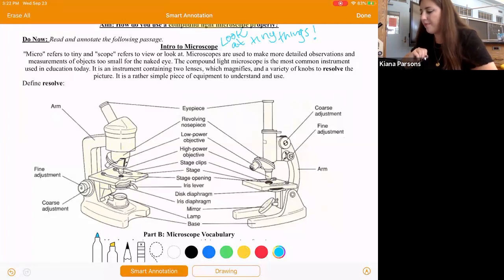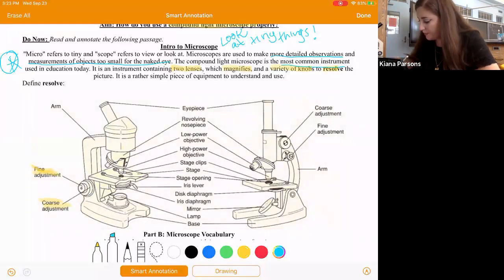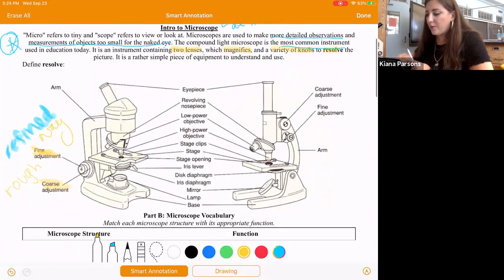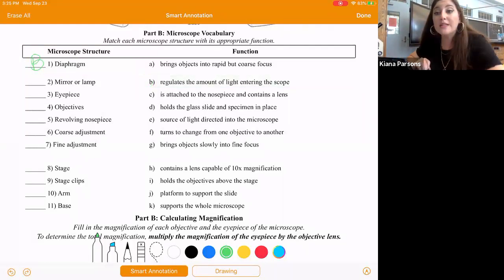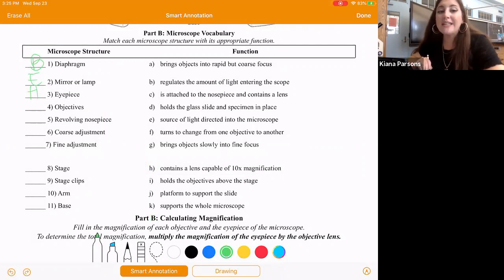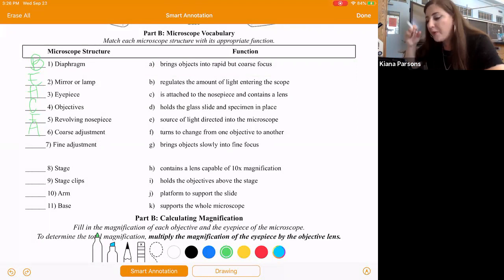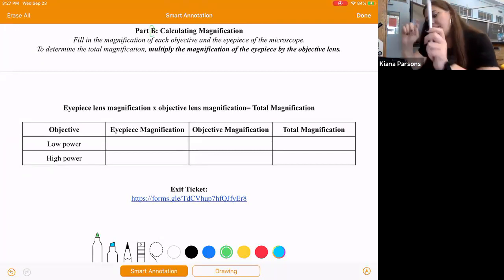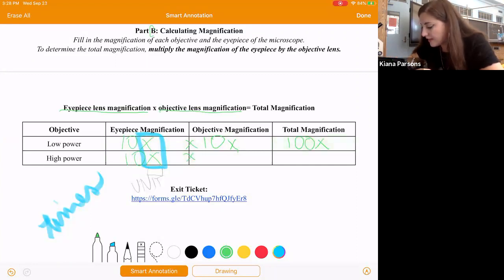Unit 1 Day 6 Microscope Pre-Lab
Aim: How do you use a compound light microscope properly?